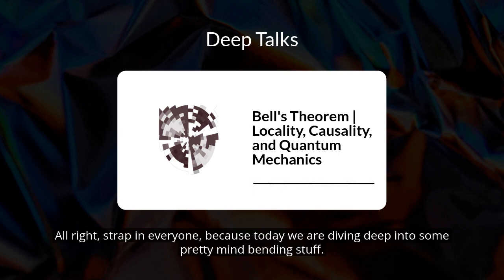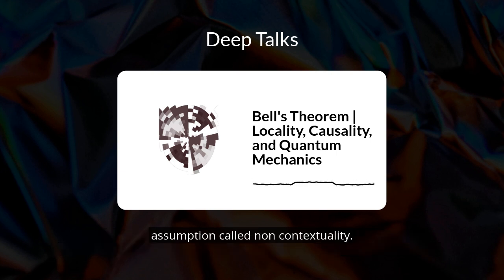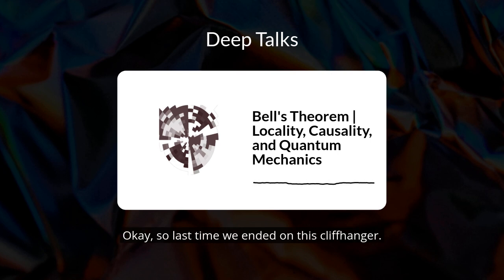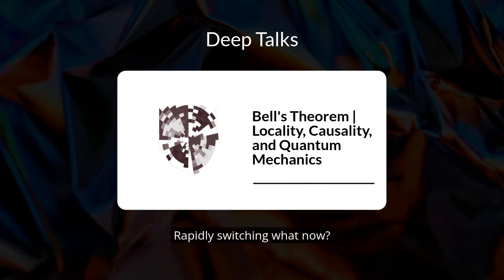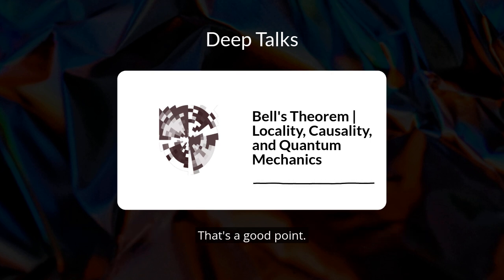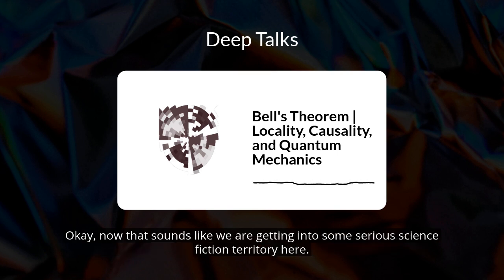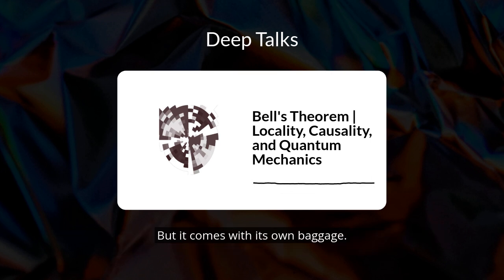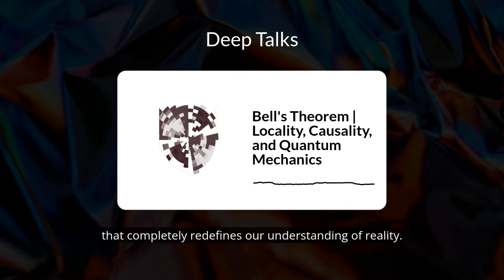Bell's Theorem | Locality, Causality, and Quantum Mechanics | Deep Talks